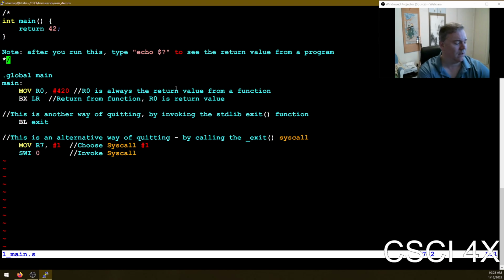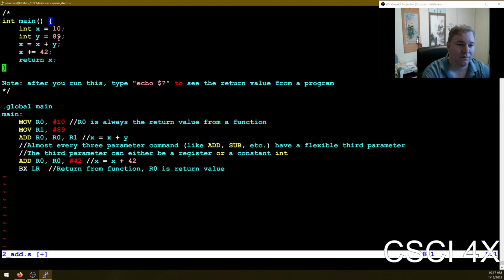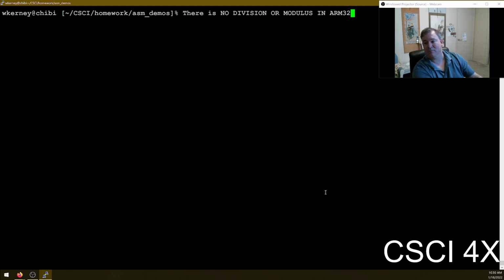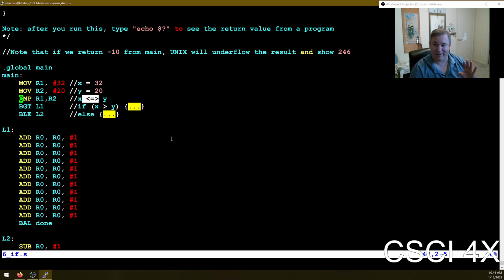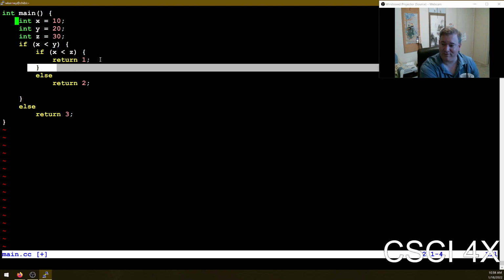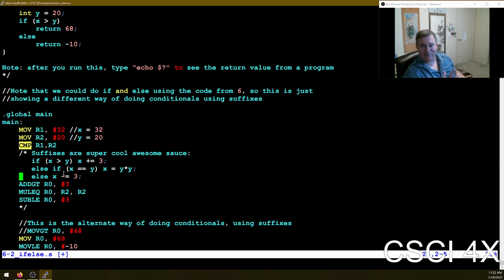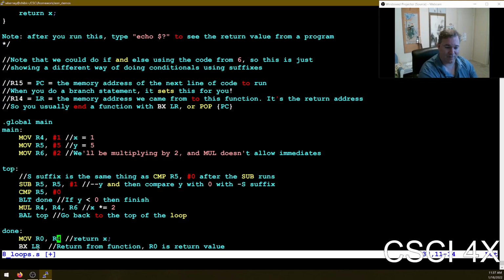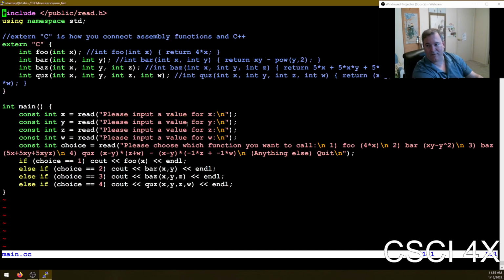ARM32 Assembly - Arithmetic, Conditionals, Loops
Today we did a fast tour through the basics of ARM32, starting with how to add things together and set registers, and moving through conditionals and loops.

Some important tidbits - you can use suffixes (-GT, -LE, etc.) with almost every command, not just branch statements. Likewise, you can use the -S command to get a free comparison with 0 with the destination register with almost every command as well.